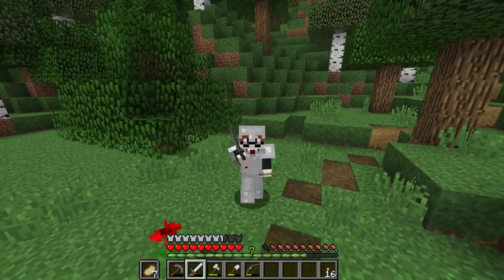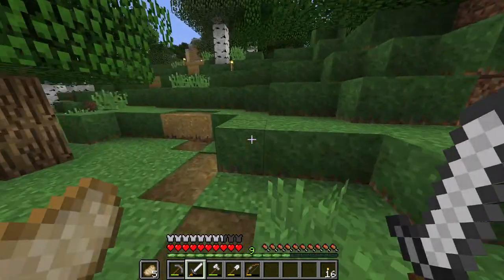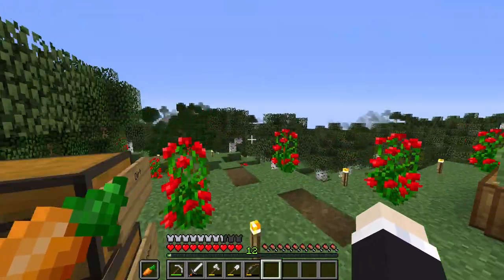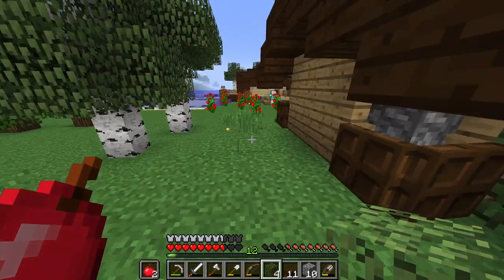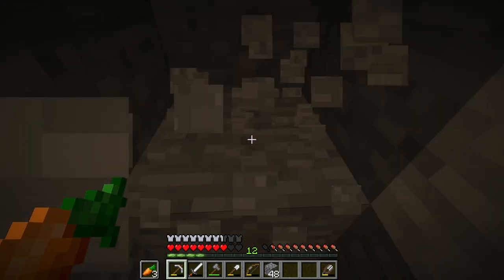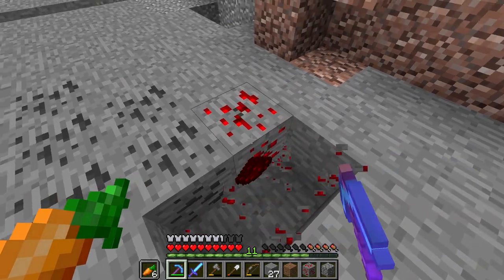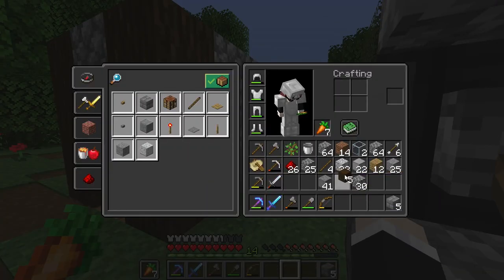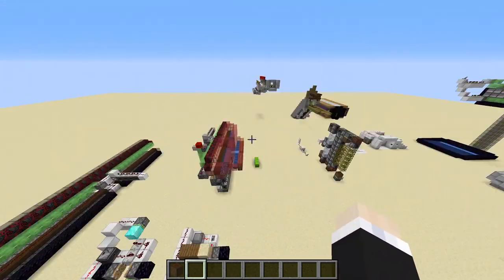FutureCraft Ep: 02 - Cozy Cottages & Fancy Farms!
Hey hey! This is the second episode on the FutureCraft Server. Unfortunately, because I have no Wifi, I cannot post another video until Thursday. This episode also came a little late, and I missed a lot. However, since I had time, I was able to put much more work into this video. I hope you enjoy!

Resource Packs: Kallan's Dark UI, Vanilla Tweaks
Outro: Jeff Kaale - Pillow Talk